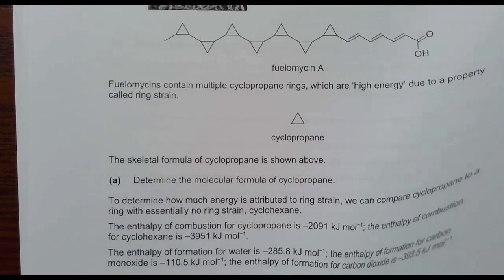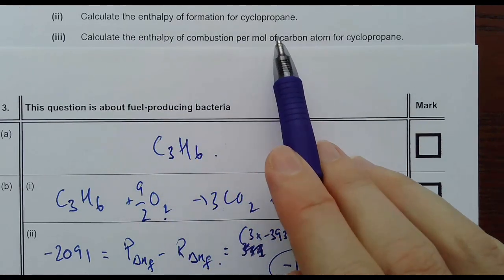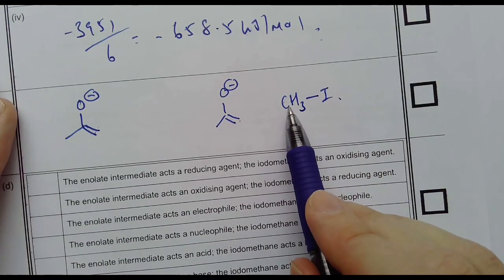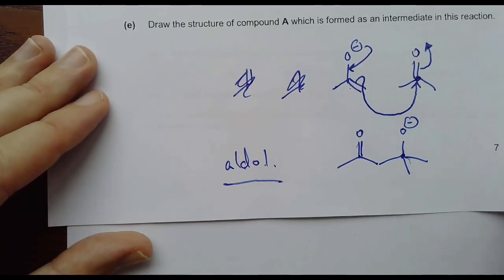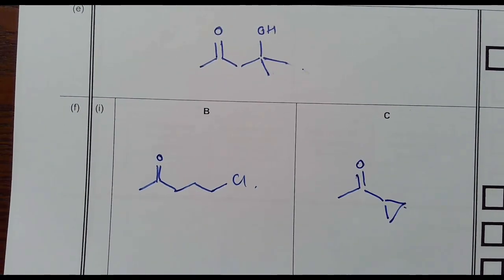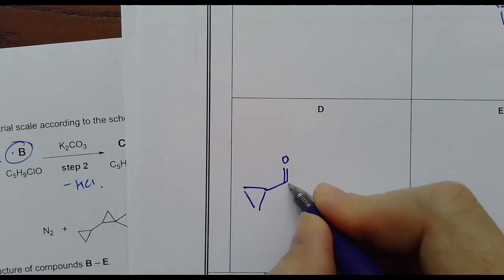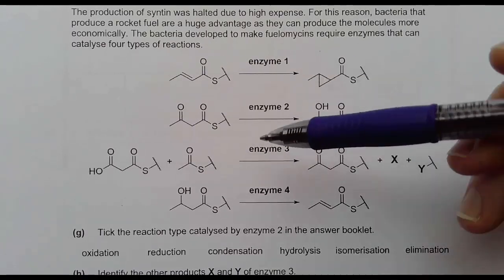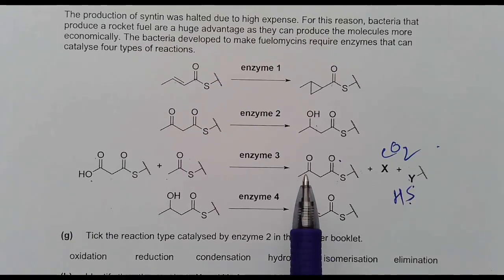UK Chemistry Olympiad Round 1 2024 Question 3